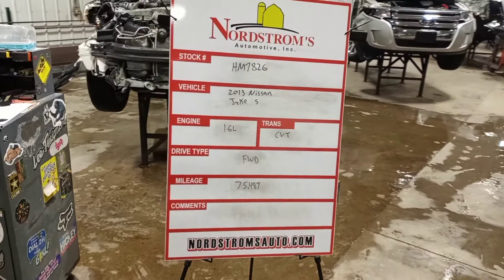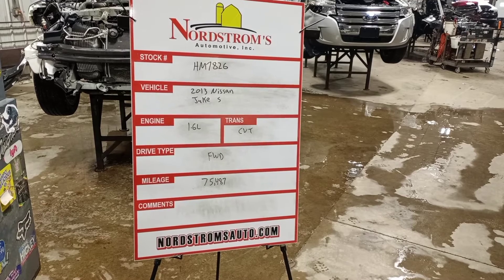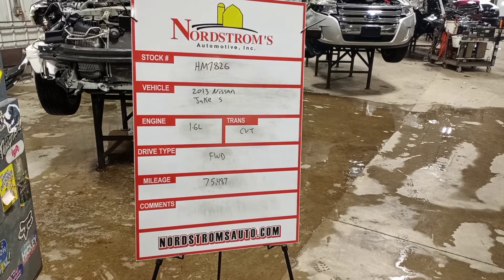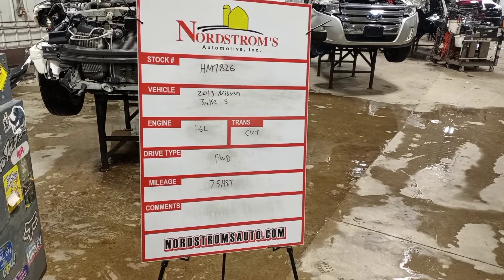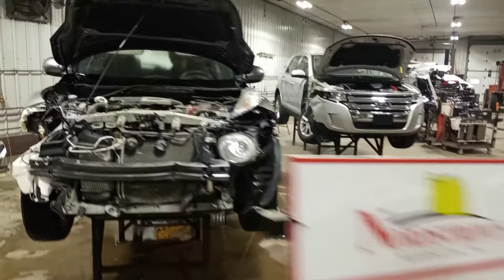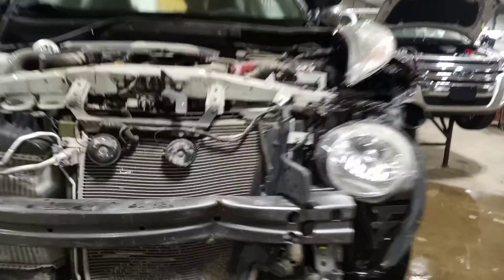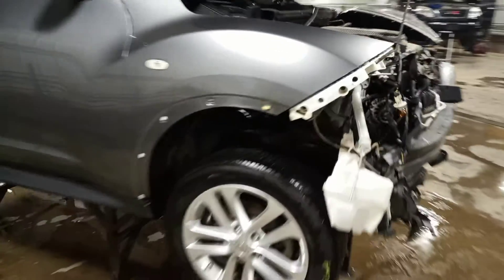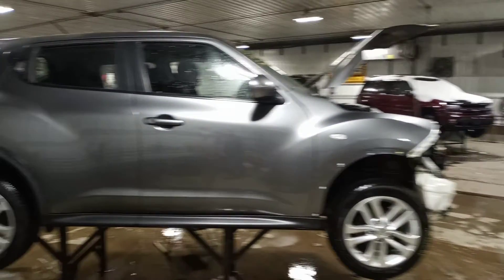PARTS FOR 2013 NISSAN JUKE S HM7826